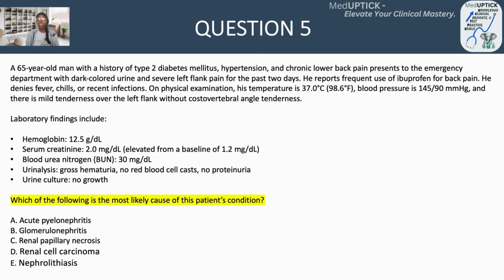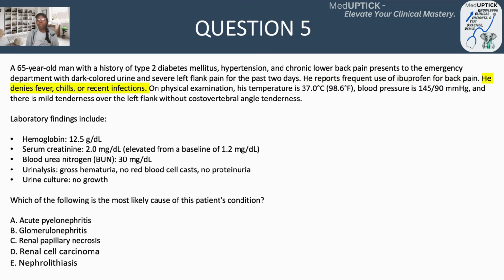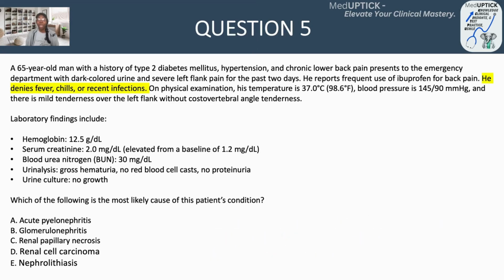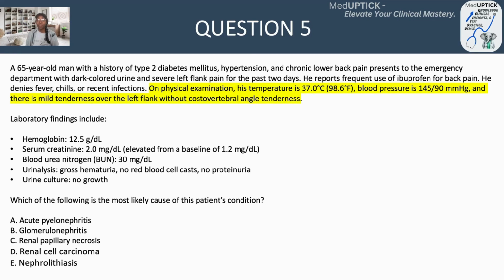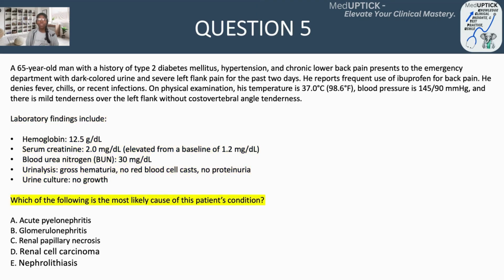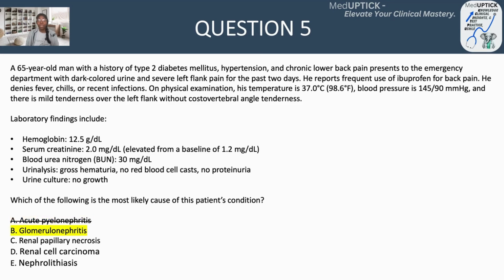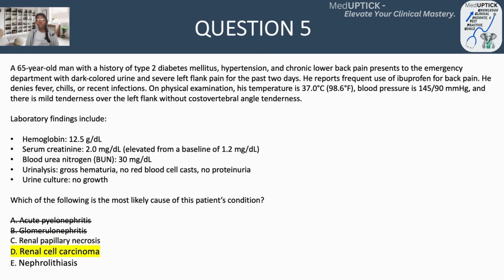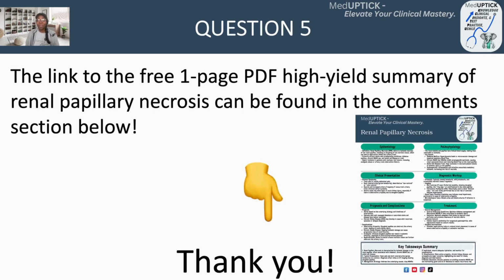0005. MedUPTICK USMLE-Style Vignette Question Walkthrough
Welcome to MedUPTICK where we help you elevate your clinical mastery and achieve top USMLE scores!

Let us know whether you got the question correct! ✅

Please drop a comment to help shape our channel! 🤓